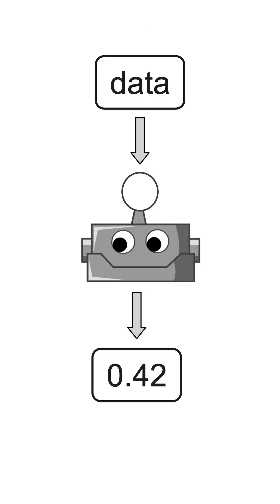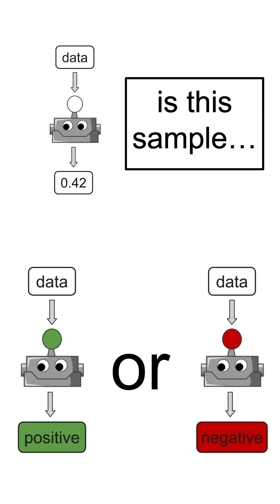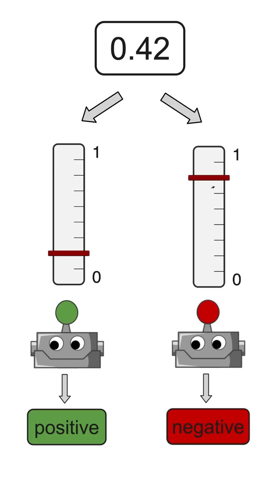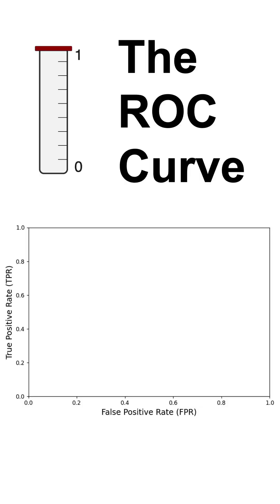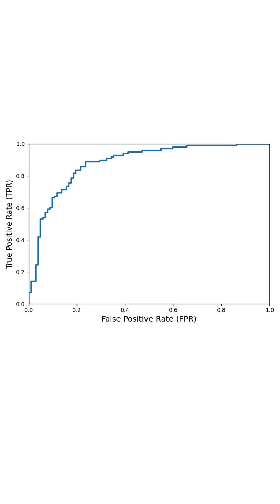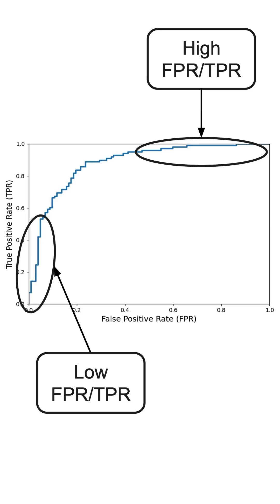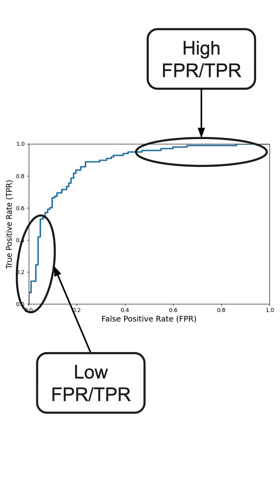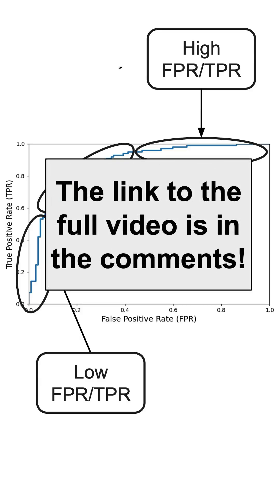The ROC curve - select the best threshold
1. Hands-On Machine Learning – the go-to practical ML guide
2. Mathematics for Machine Learning – deep dive into the theoretical aspects of ML
3. Designing Machine Learning Systems - practical strategies for building scalable ML solutions

*Summary*
In this video I explain how we can select the best threshold by looking at the receiver operating characteristic (ROC) curve, and how we can vary the true positive rate (TPR) and the false positive rate (FPR) to adapt our model's prediction to the business problem we are trying to solve.

► Bitcoin (BTC): 3C6Pkzyb5CjAUYrJxmpCaaNPVRgRVxxyTq
► Ethereum (ETH): 0x9Ac4eB94386C3e02b96599C05B7a8C71773c9281
► Cardano (ADA): addr1v95rfxlslfzkvd8sr3exkh7st4qmgj4ywf5zcaxgqgdyunsj5juw5
► Tether (USDT): 0xeC261d9b2EE4B6997a6a424067af165BAA4afE1a